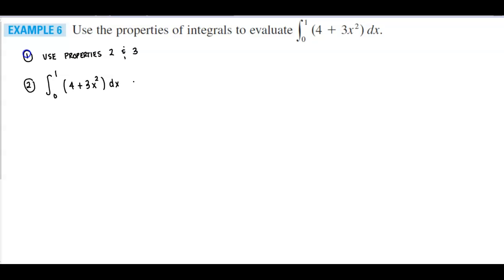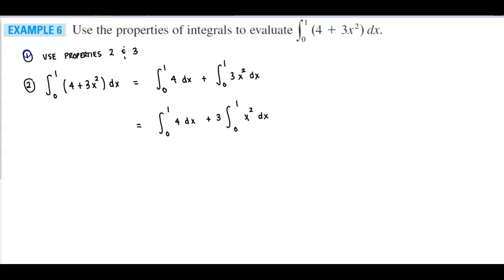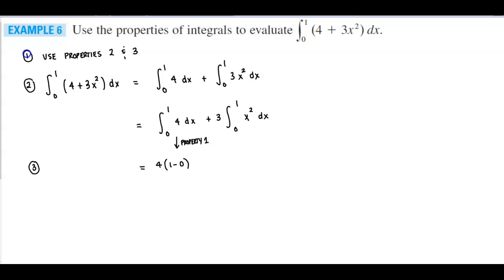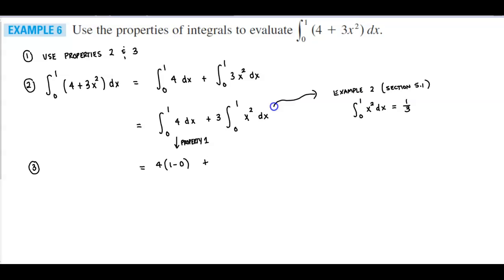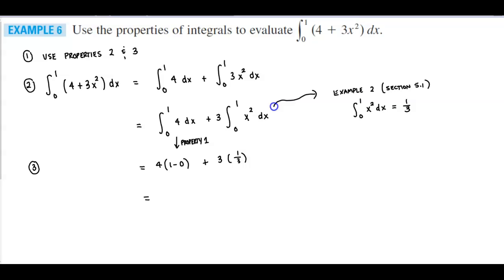Math 1A 5.2 Example 6 Use the properties of integrals to evaluate an integral